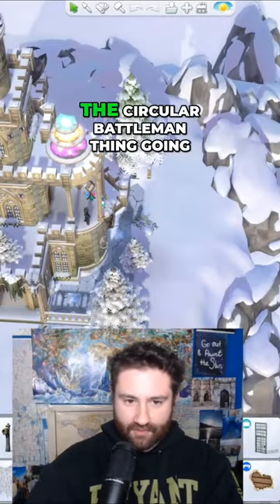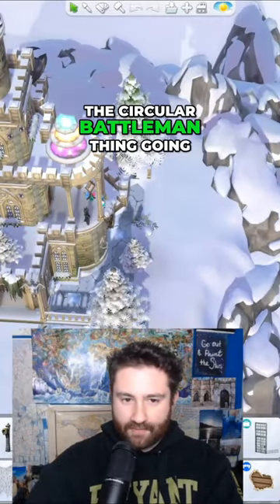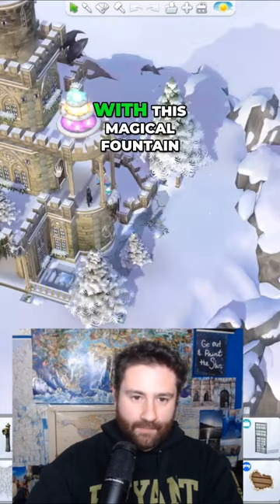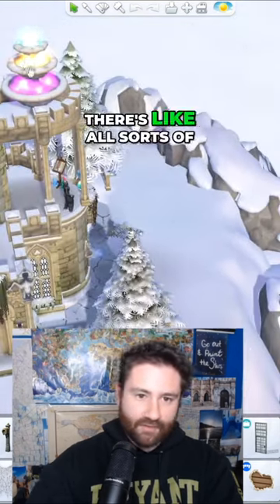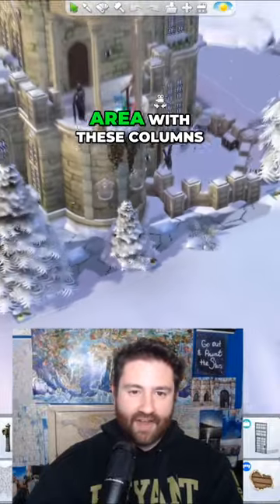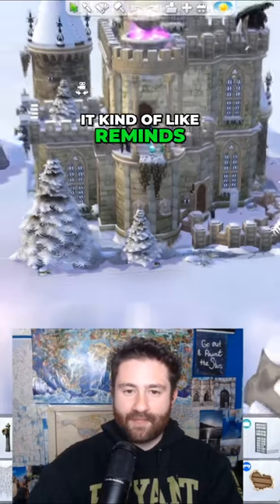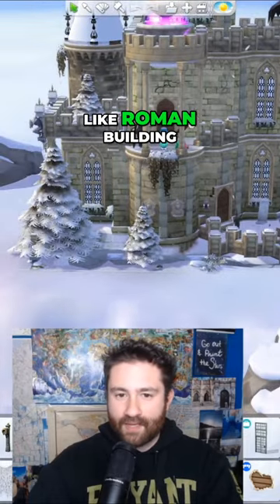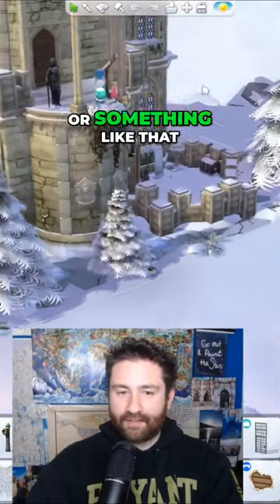Discover the Mesmerizing Magic of the Circular Battlement Fountain